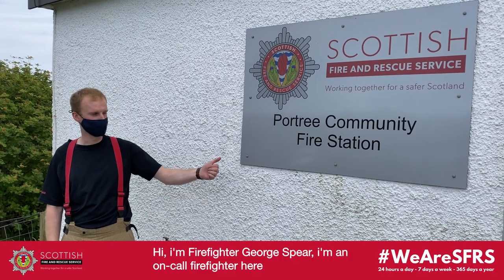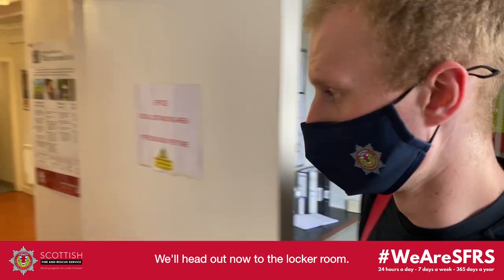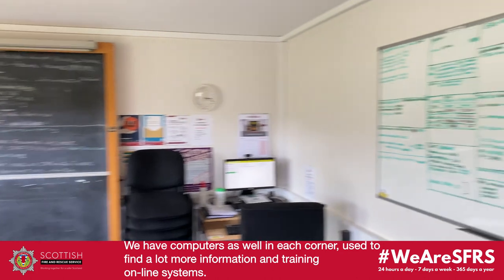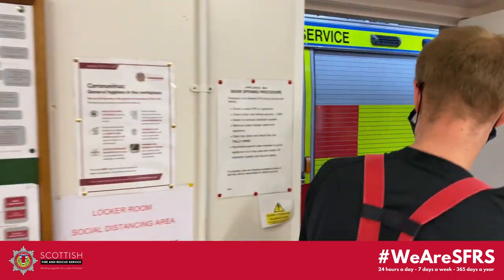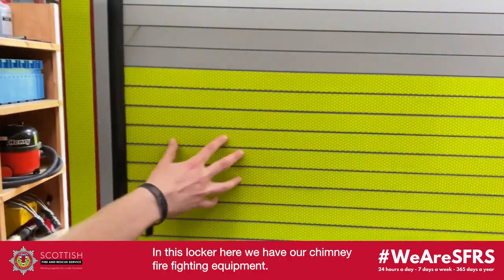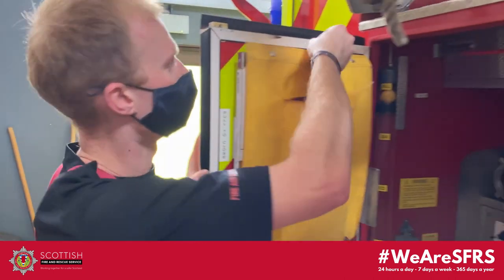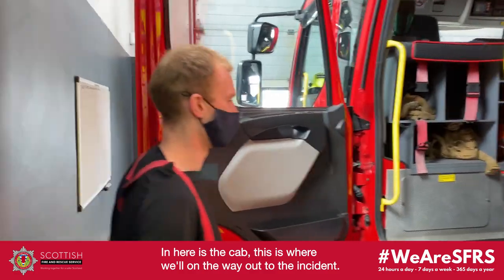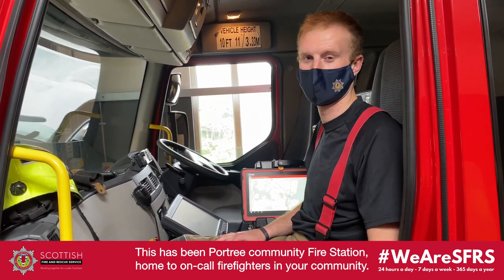Portree Community Fire Station guided tour with on-call firefighters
Have you seen inside a rural community Fire Station before? Join us for a guided tour of Portree Community Fire Station based on the Isle of Skye by current on-call firefighter, George.

You'll gain an insight into how an on-call fire station operates and some of the equipment that we carry on our fire appliances.

Interested in joining Scottish Fire and Rescue Service as an on-call firefighter?

Scottish Fire and Rescue Service Highland Area, particularly within Skye & Raasay, is currently open for on-call firefighter recruitment opportunities to protect your community in an emergency response role.

We are looking for people from a wide range of backgrounds, jobs in the community, experience and much more to carry out a range of duties including a wide variety of emergency incidents and tasks within your local community.

You will be 'on-call' and respond to an alerter when an emergency call is received in your area. You must be able to get to your local fire station quickly, usually within 5-8 minutes, after being alerted and the role can be physically demanding so physical fitness is very important.

With recruitment for on-call firefighter roles open across many of our service delivery areas in Scotland we urge you to take a look at our recruitment information today

More information about life in Scottish Fire and Rescue can be found